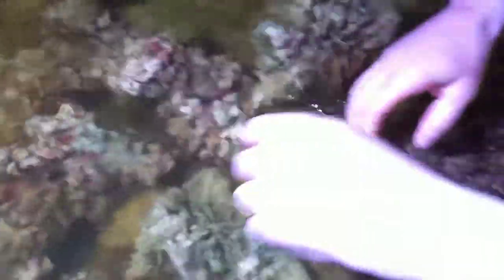Buna Ultra Live Rock by LiveRocknReef.com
Buna Ultra Live Rock is a gorgeous new live rock from Fiji.  This saltwater live rock is full of color and life and will look great in your saltwater aquarium